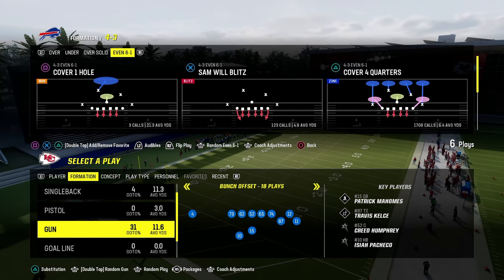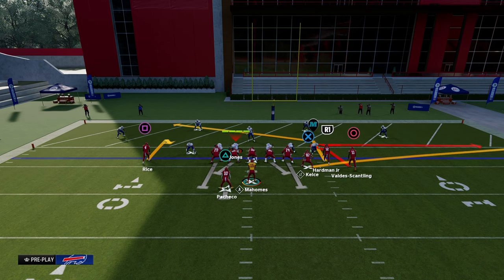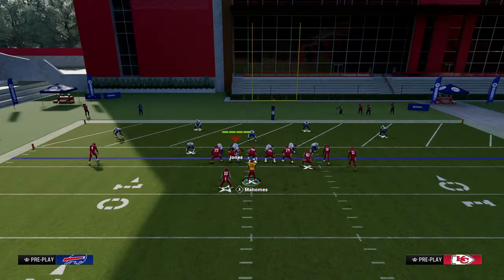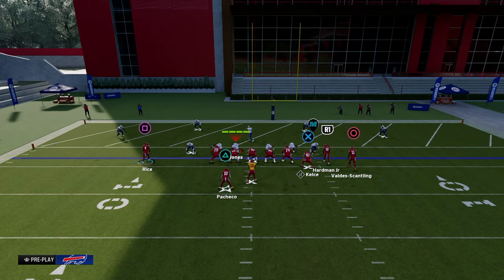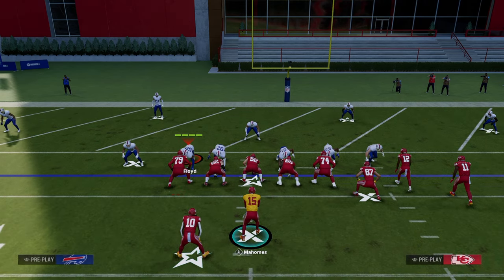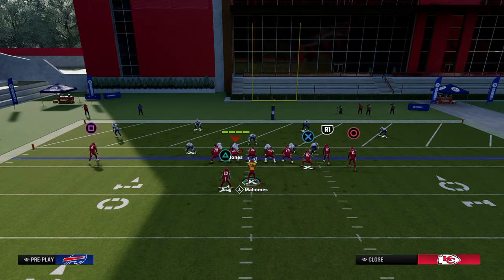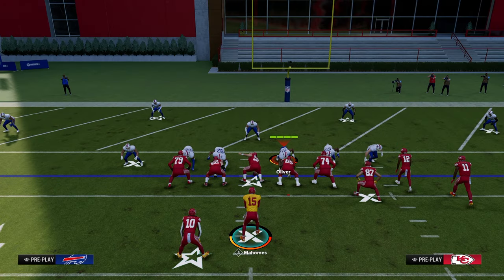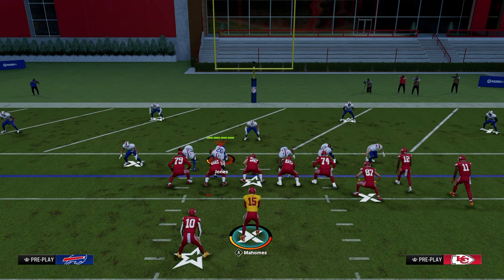SCORE In The REDZONE EVERY TIME